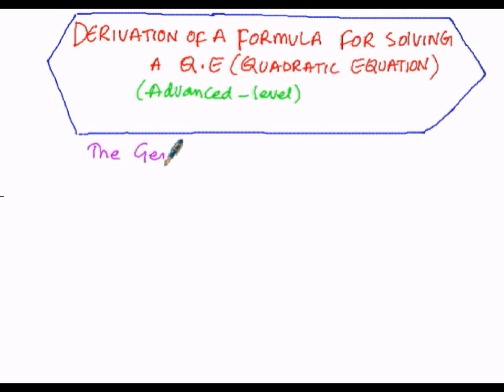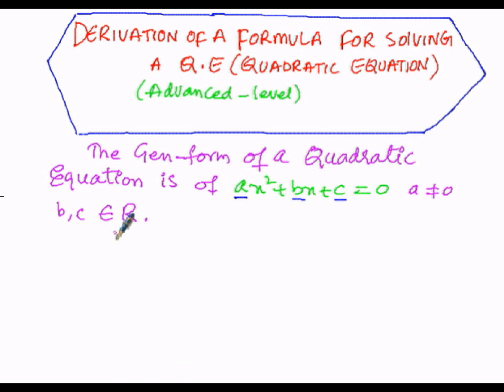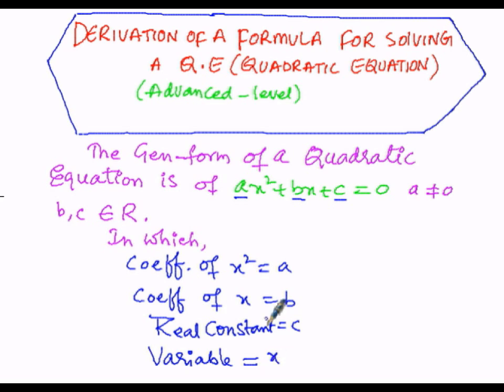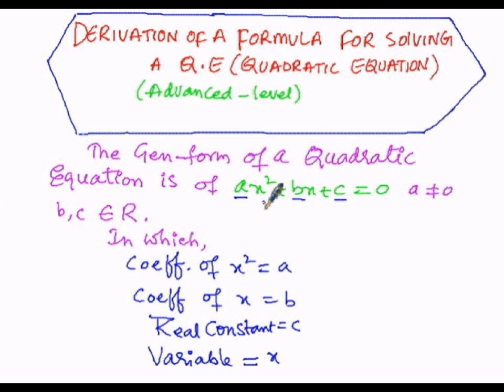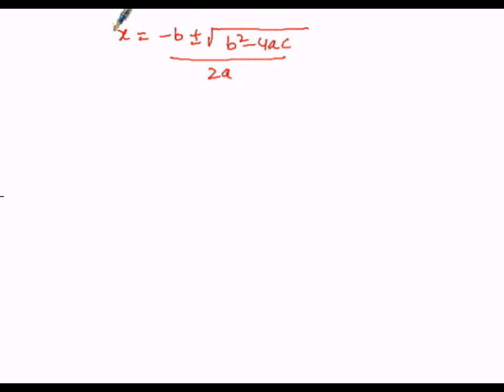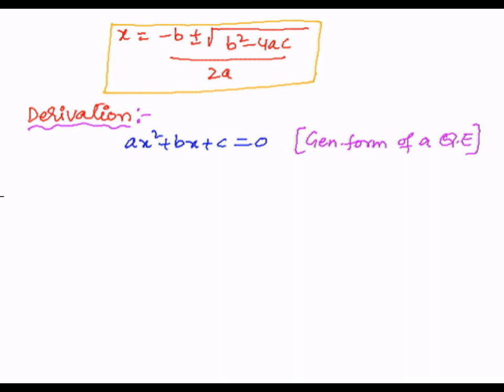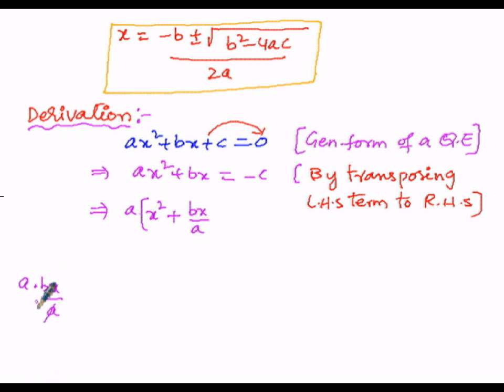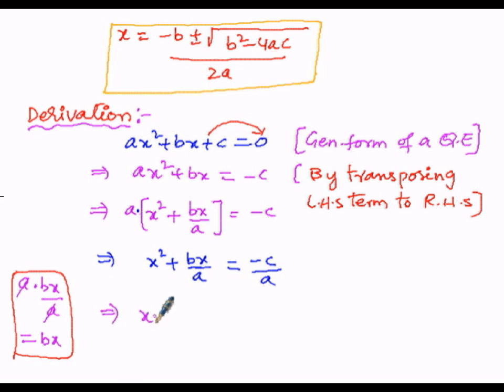Algebra Derivation Formula Solving Quadratic Equation part1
part2